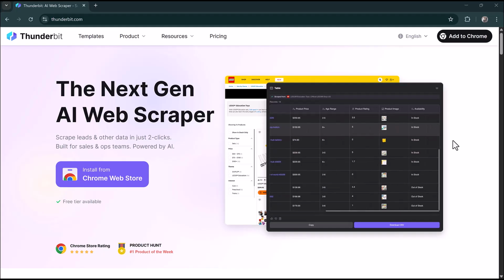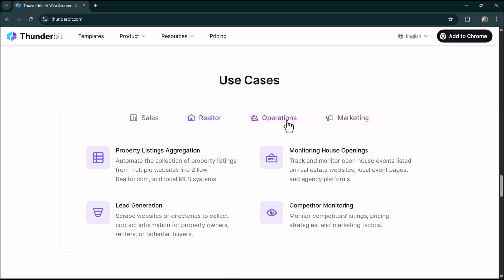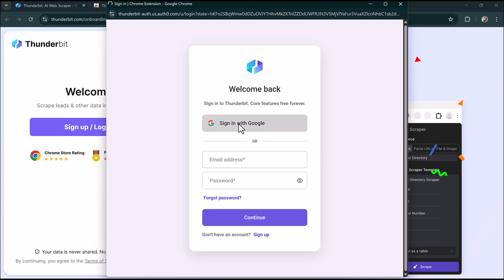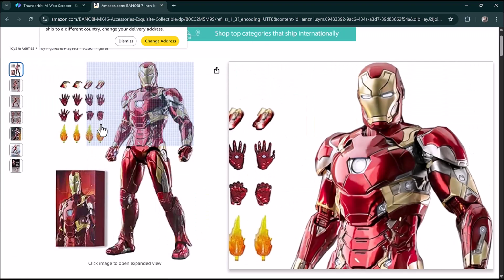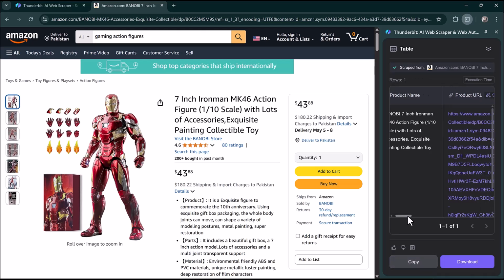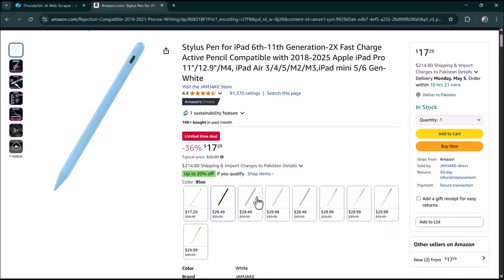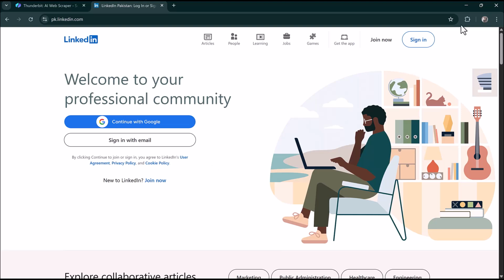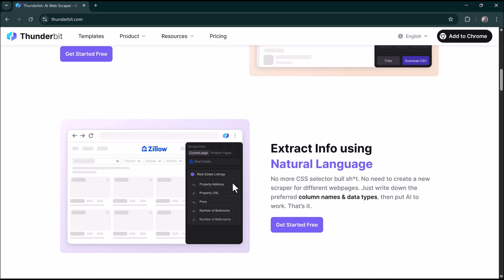Thunderbit Review - 2025 | Scrape Any Website